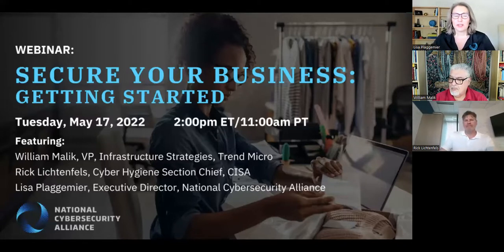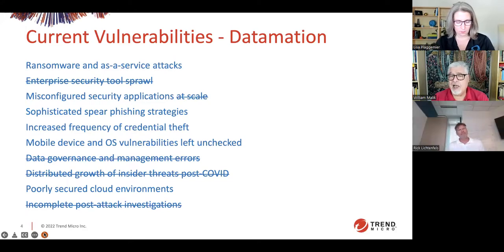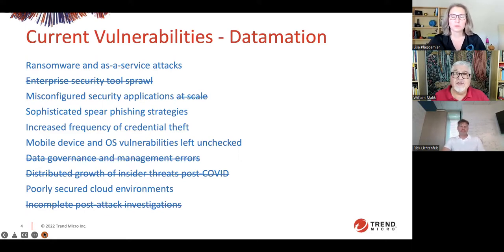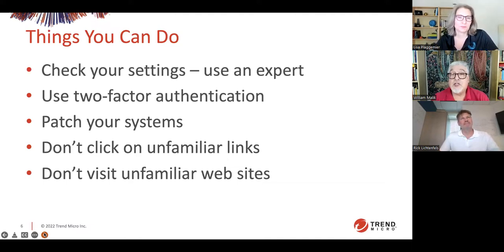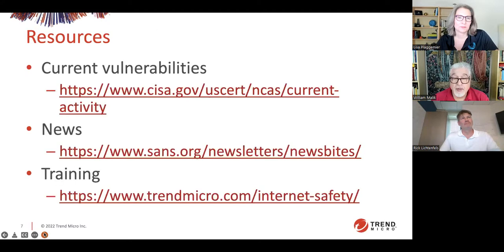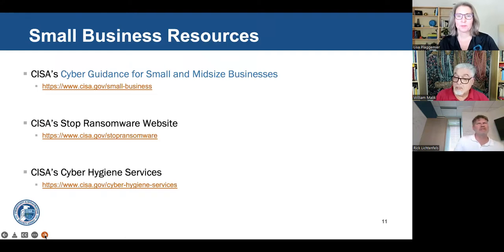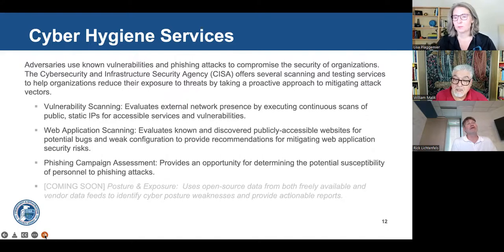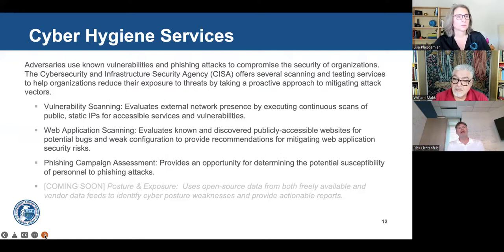Secure Your Business: Getting Started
Recent surveys found that “57% of SMBs believe they won’t be targeted by online criminals” but small businesses are “three times more likely to be targeted by cybercriminals than larger companies.” Don’t let a cybercriminal bring down the business you’ve built. Even if you’re short on time, money or resources, there are still many ways to effectively secure your business. The most important thing is to just get started.

In honor of Small Business Month, we cover the basic steps you need to take to secure your business, educate your employees, and protect your customers.

Speakers:
Lisa Plaggemier, Executive Director, National Cybersecurity Alliance
Rick Lichtenfels, Cyber Hygiene Section Chief, CISA
William Malik, VP, Infrastructure Strategies, Trend Micro